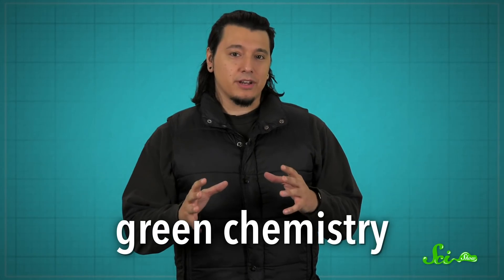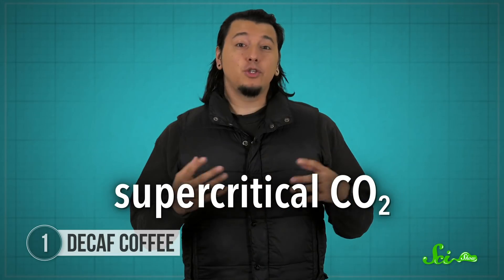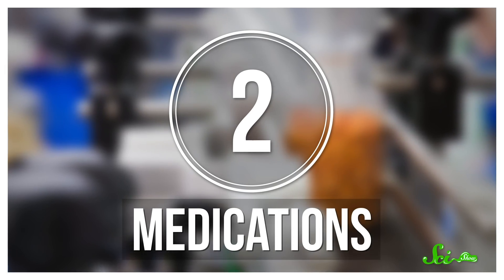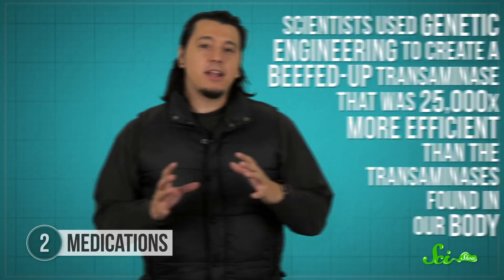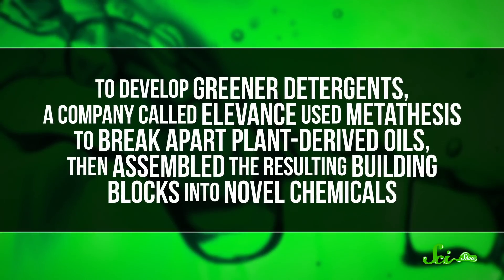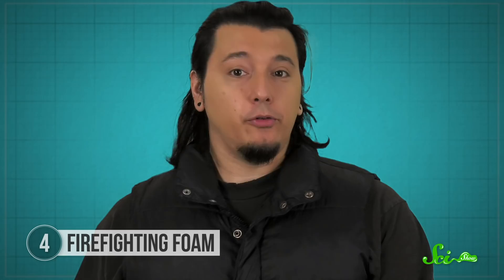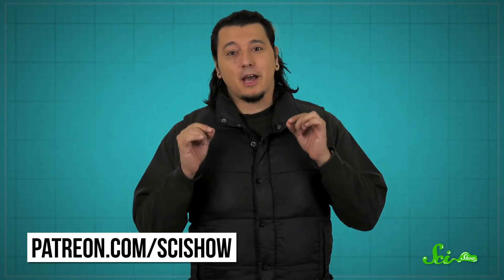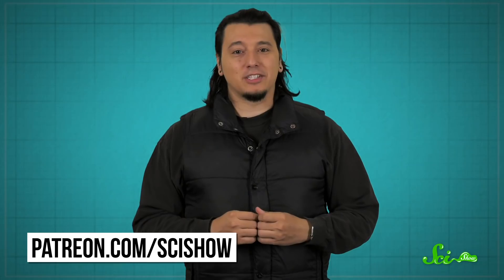Sneaky Ways Chemists Are Making Our World Safer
The path that products take to get onto store shelves doesn’t always leave the best impact on the environment. But with green chemistry, chemists have found ways to make the production of some items safer for both people and the planet.